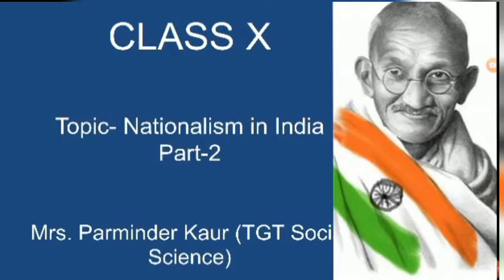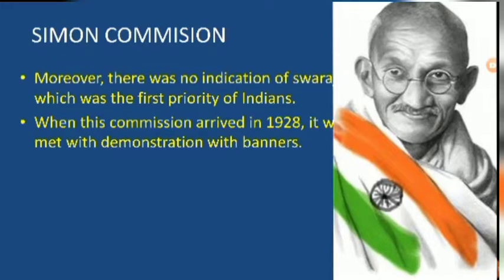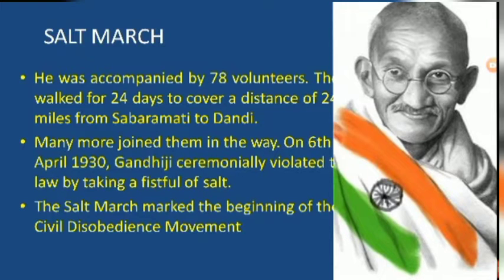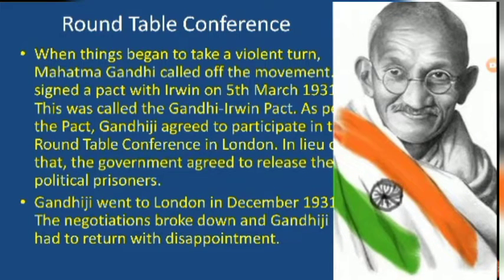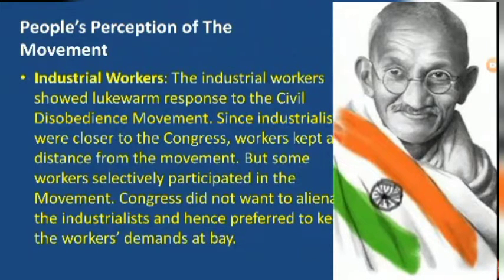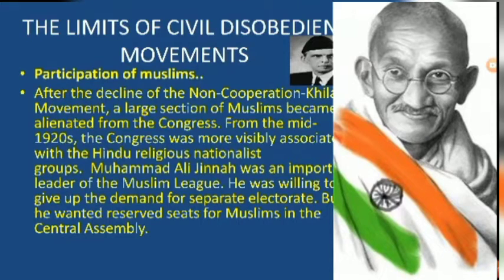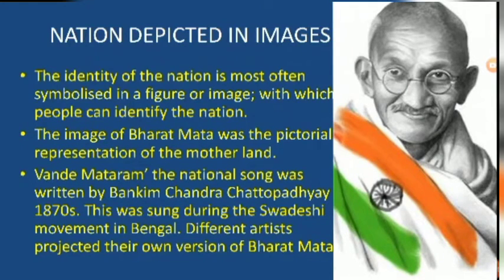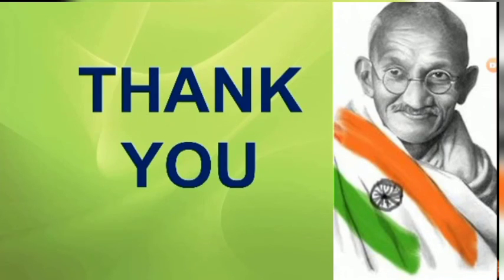Nationalism in India | Part-2 | By Mrs. Parvinder Kaur